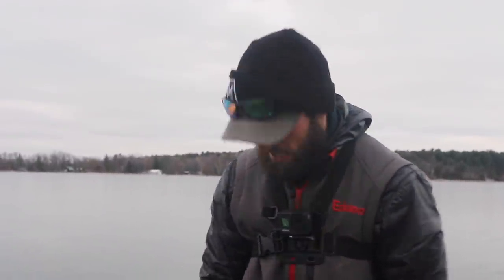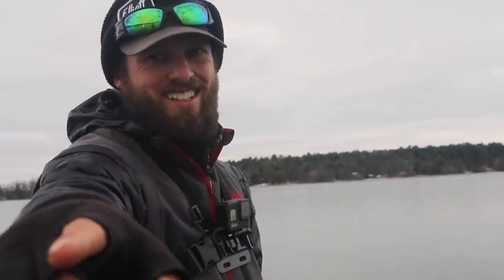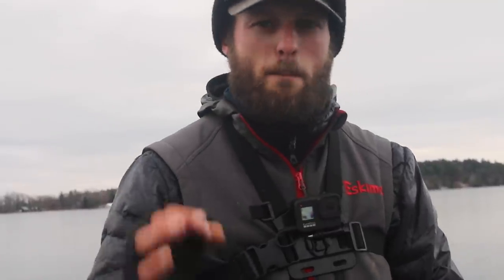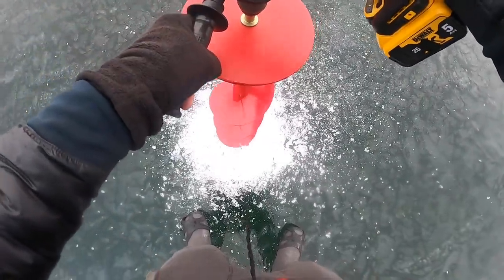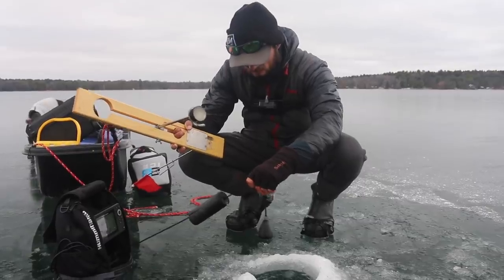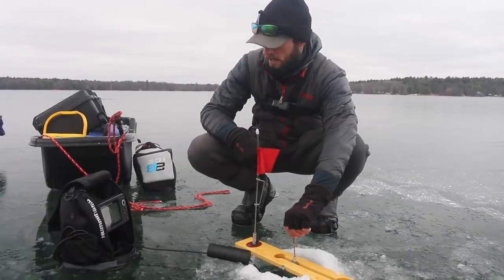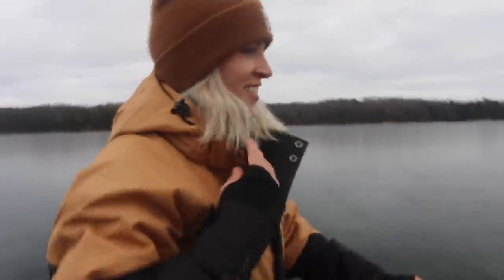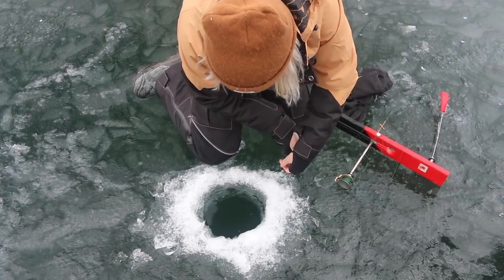Ice Fishing for WALLEYE, BASS and PERCH!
Today we are ice fishing in northern Wisconsin for whatever bites. Running tip ups during the early ice period on large shallow weed flats is a great way to catch a little bit of everything. Although we were ice fishing for walleyes we catch a bunch of other species. This was Shelbys first time on the ice this season and she had the hot hand and caught a ton of fish.